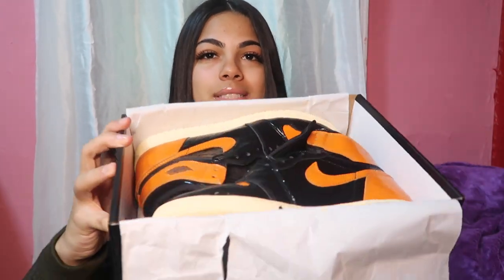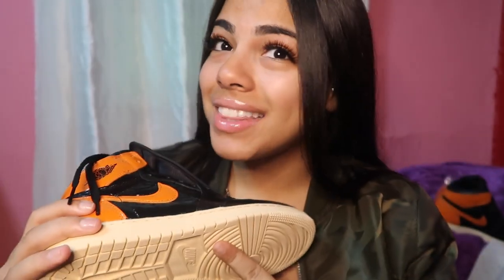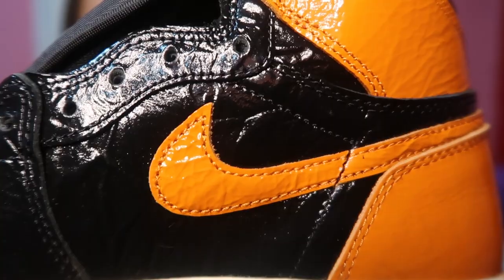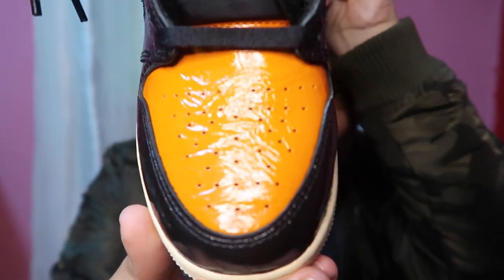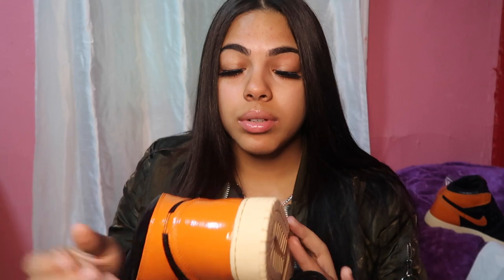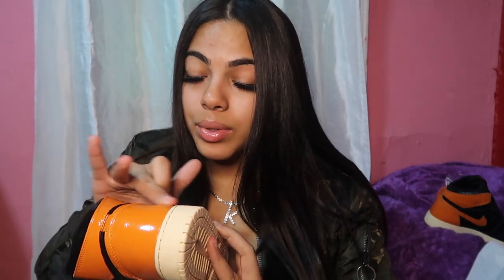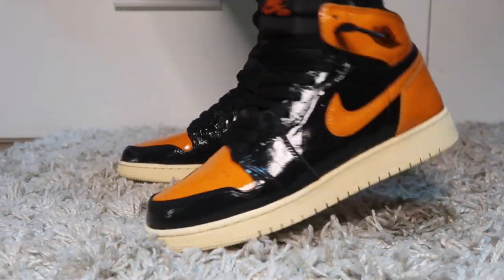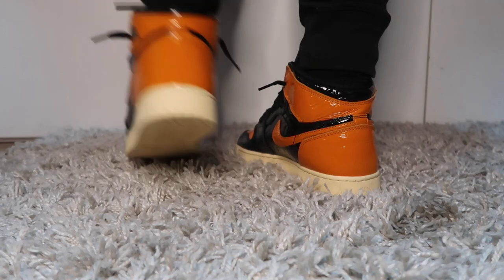SHATTERED BACKBOARD 3.0 UNBOXING/REVIEW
Hey Guys!
In this video I will be unboxing my shattered backboard  3.0 that released October 26, 2019. I will also be talking about the shoe and what I think about it.